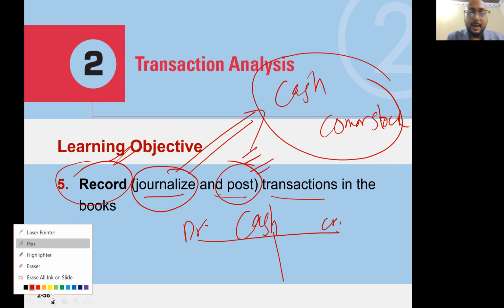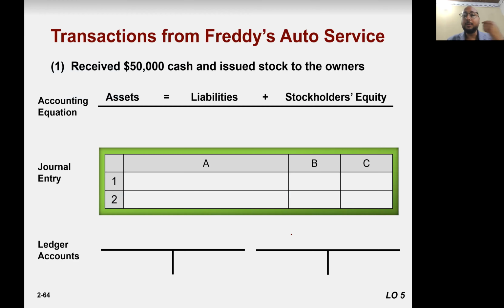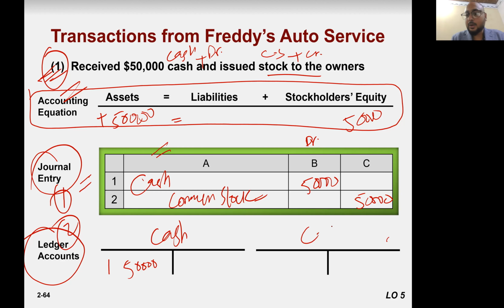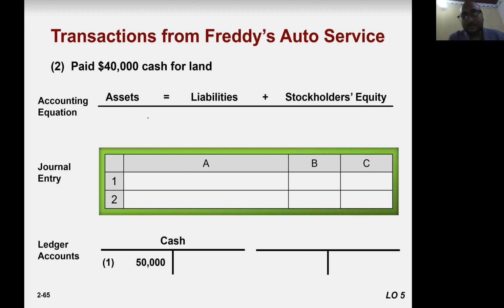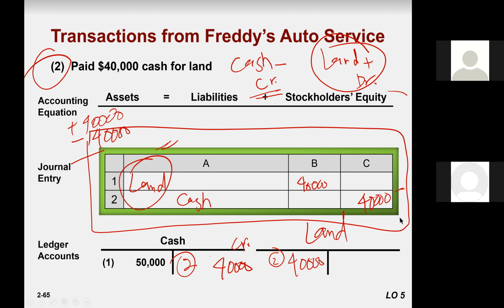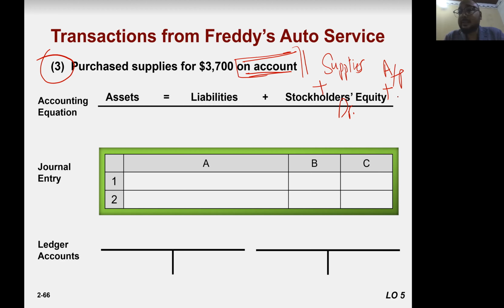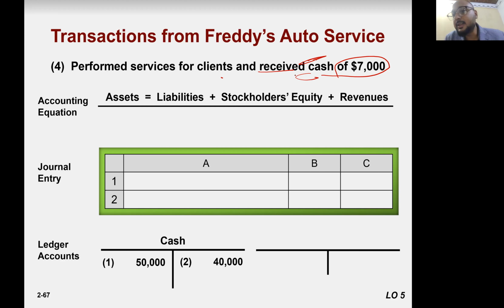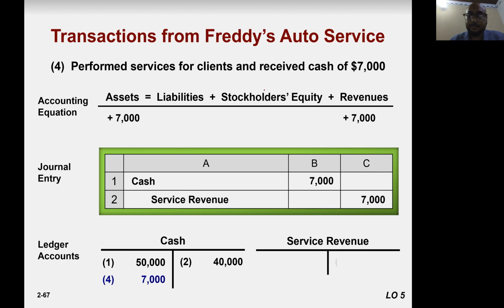Accounting (Spring 2023) Lecture 4 - Recording and Posting Accounting Transactions - 4